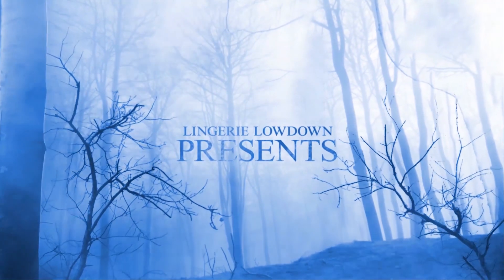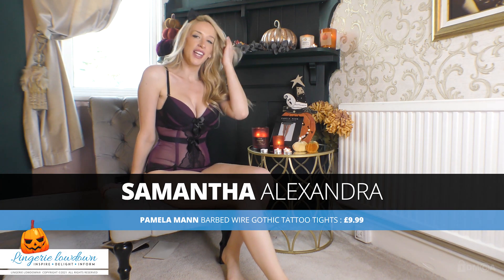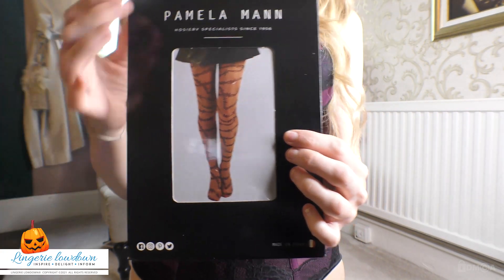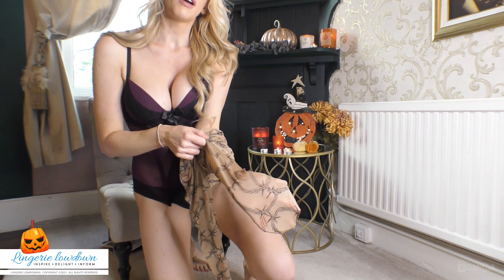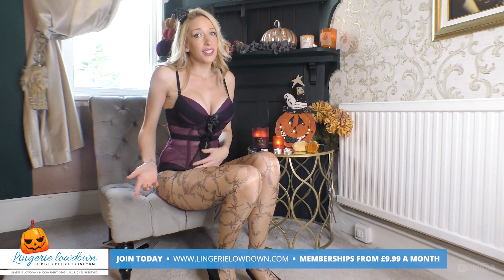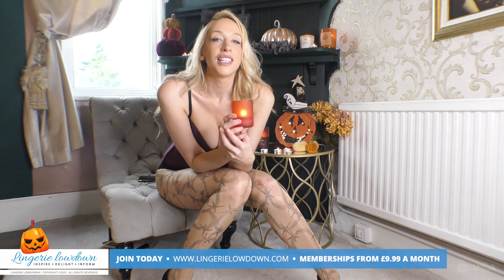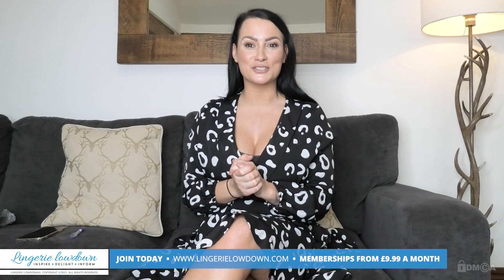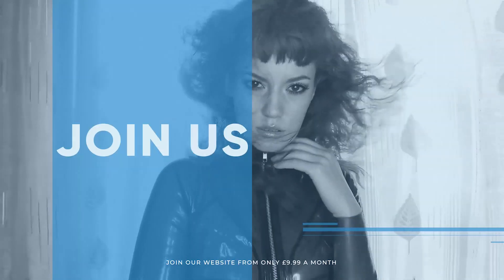Samantha Alexandra : Pamela Mann barbed wire gothic tattoo tights [PREVIEW]